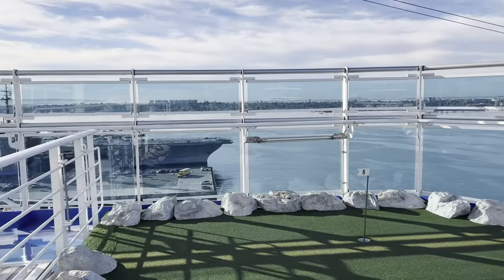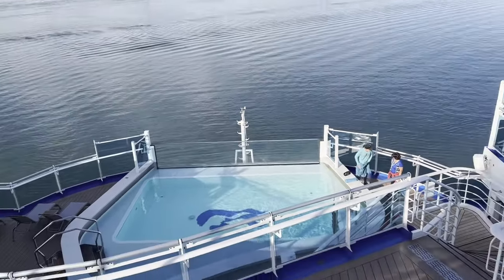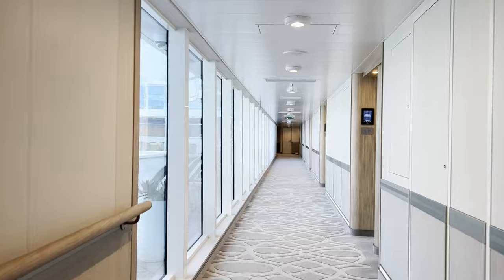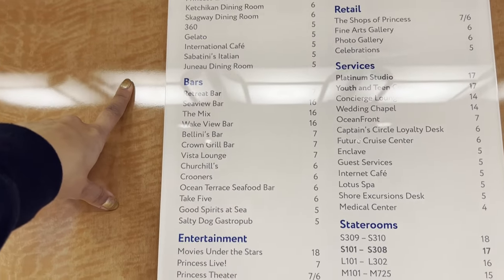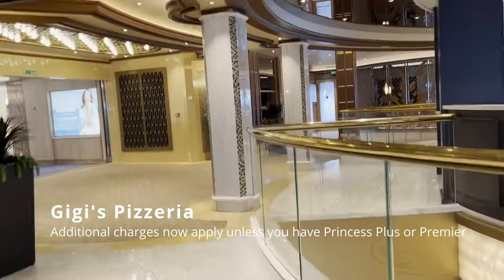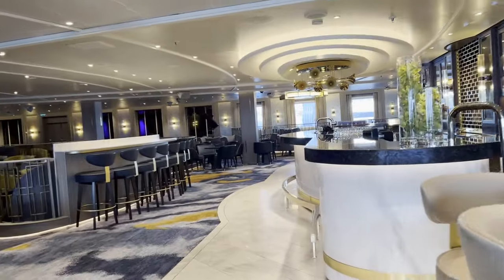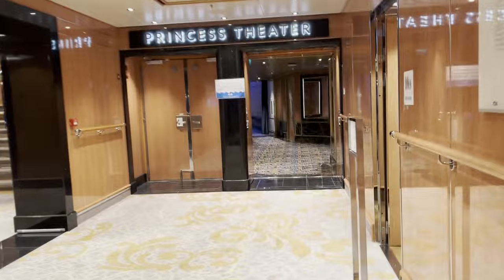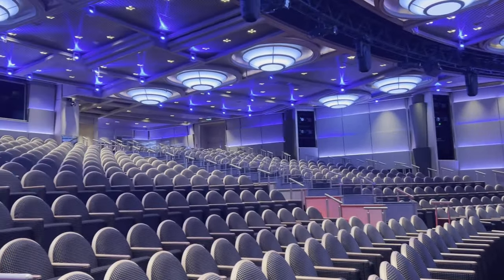Discovery Princess Ship Tour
A full walkthrough of The Discovery Princess

Over 50,000 tracks and 200,000 sound effects, and they are always adding more.

❤️ Support Me ❤️ Donate to help me get better filming equipment and make more videos to share: